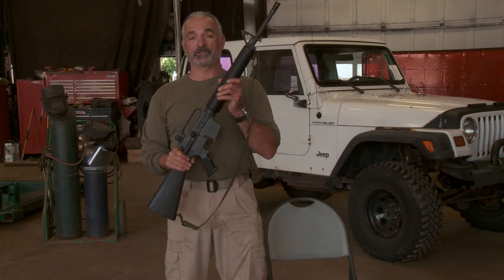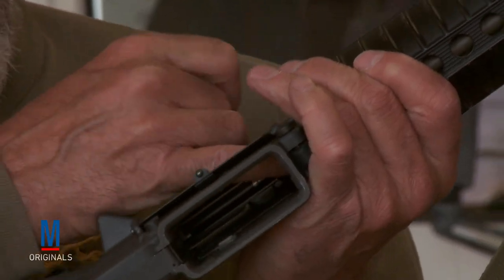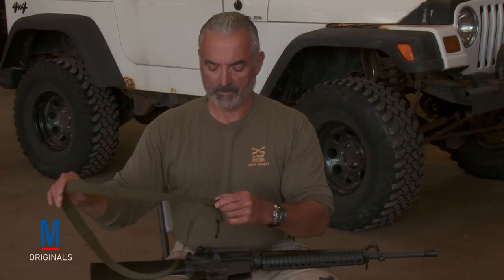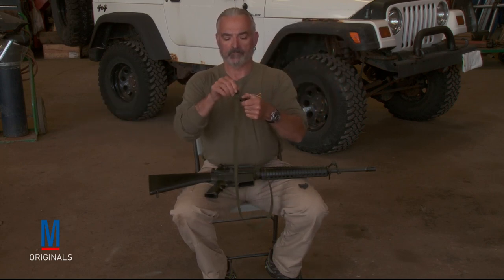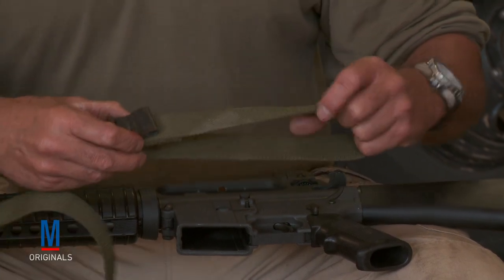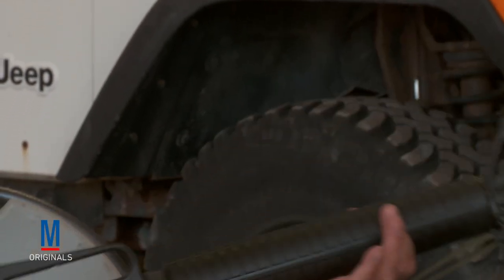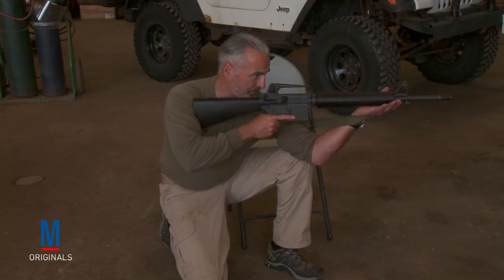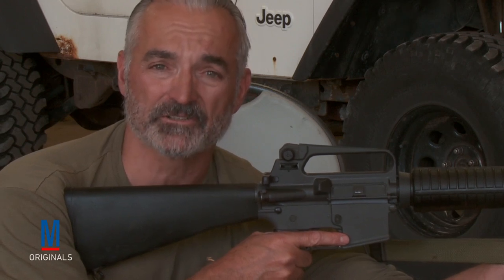How To: Use a Loop Sling as a Stabilizer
Hosted by Command Sergeant Major T. S. Decker (ret.), this series provides some helpful “how to” information.  In this episode, Decker explains how to use a loop sling to stabilize your shooting platform.